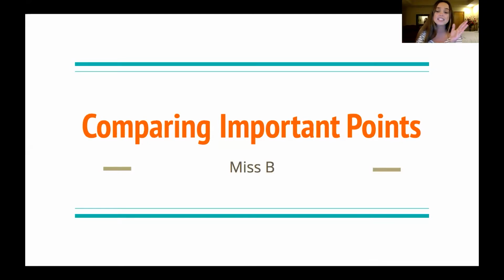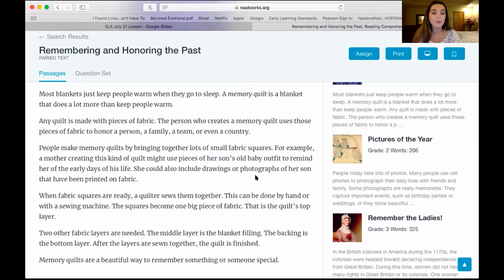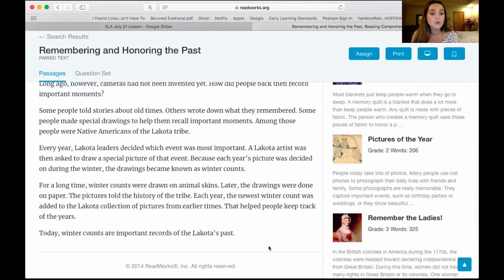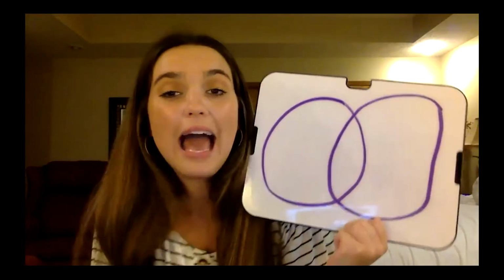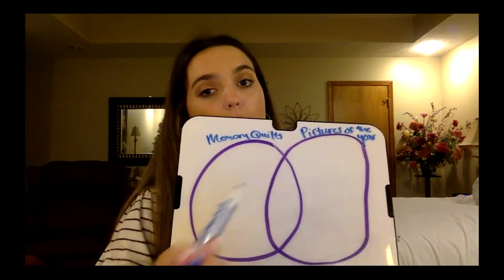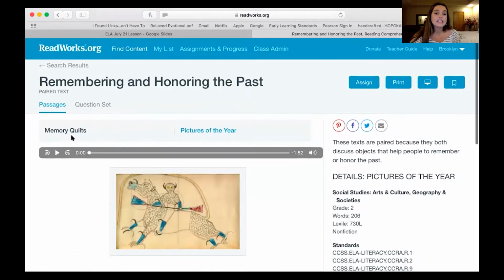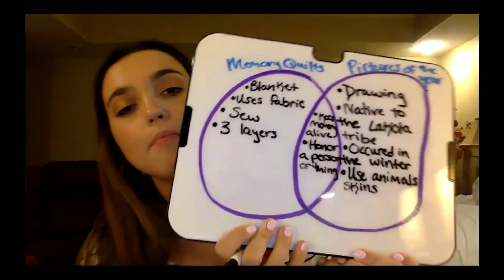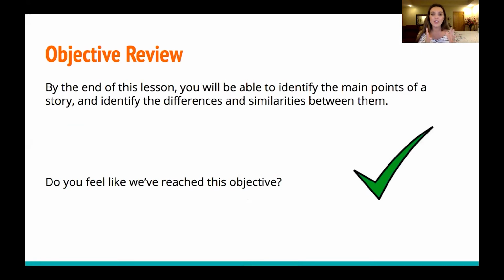Comparing Important Points | Grade 2 | Sun Devil Learning Labs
Learn Comparing Important Points with this Sun Devil Learning Labs lesson from Arizona State University’s Mary Lou Fulton Teachers College. Download our learning guide in English or Spanish for discussion questions, tips and resources related to this lesson. Descargue nuestra guía de aprendizaje en Inglés ó en Español para preguntas de diálogo, consejos y recursos relacionados con esta lección.